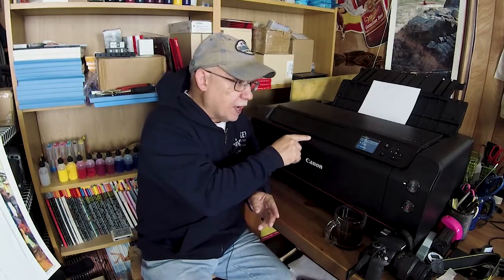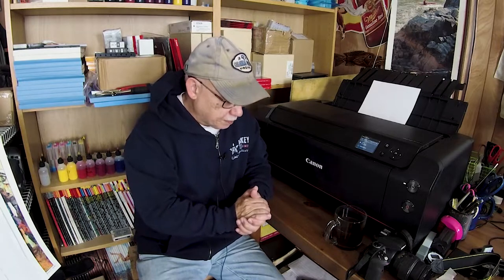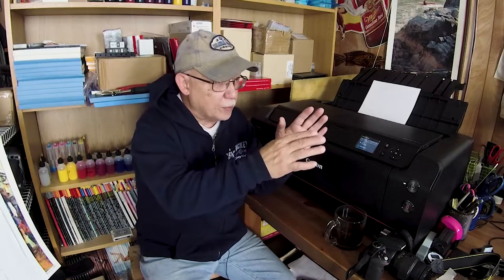I you are using EPSON Auto Reset Chip Carts Make DARN sure to ALWAYS do this!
You need to invest a little time and effort to get the most out of ANY refillable / resettable ink system!
It's NOT a free ride.

700MML CANON OEM carts for the PRO-1000 and direct use on PRO 2000- and up